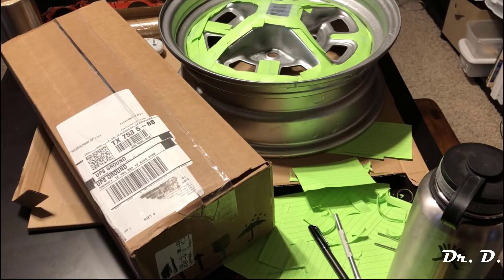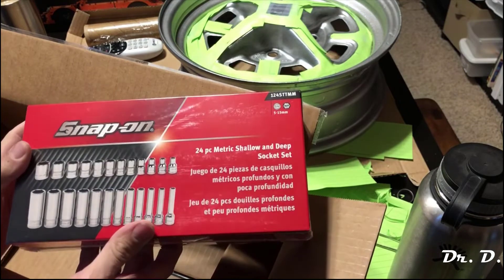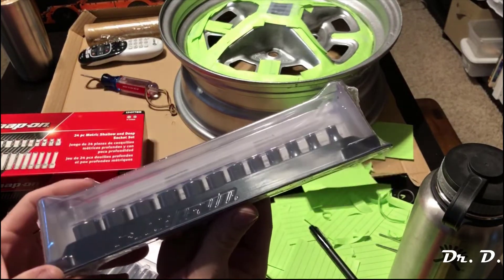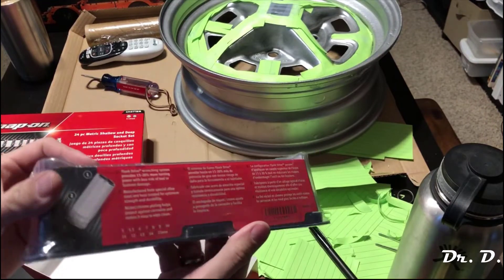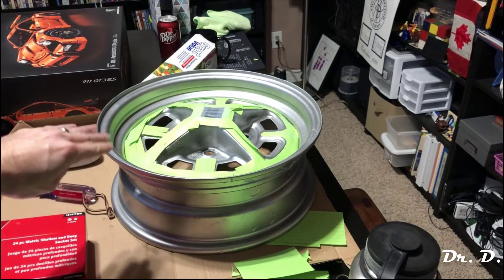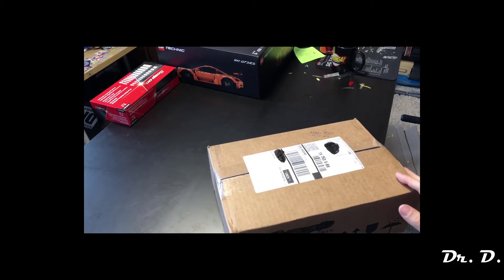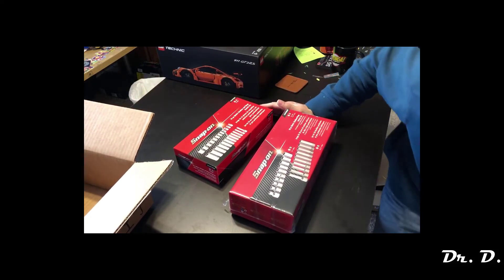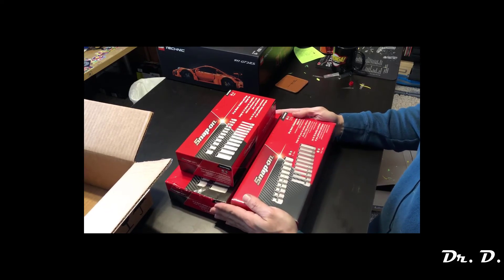Snap-on tool haul for Feb. 2019 - Sockets!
Here I unbox my 1/4 inch and 1/2 inch metric shallow and deep six point sockets from Snap-on.